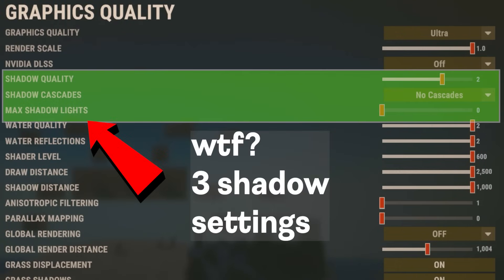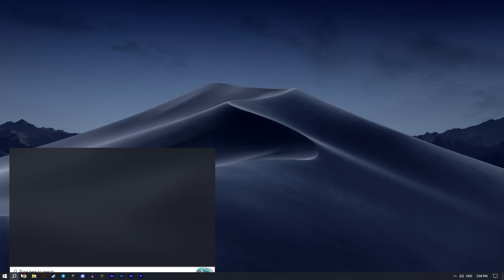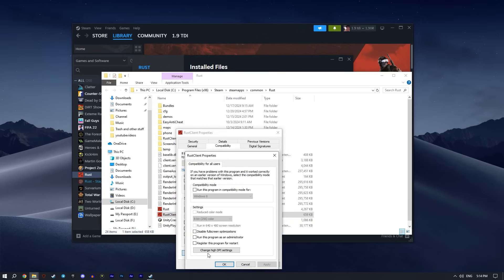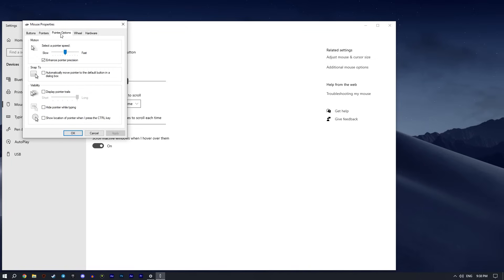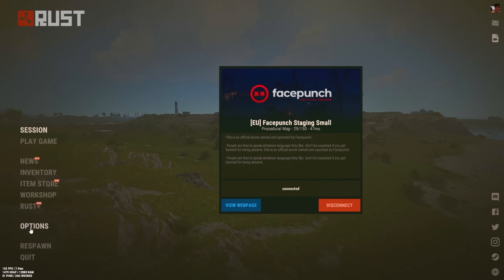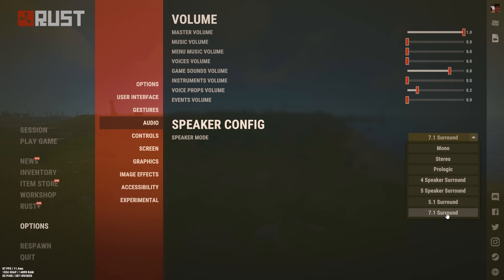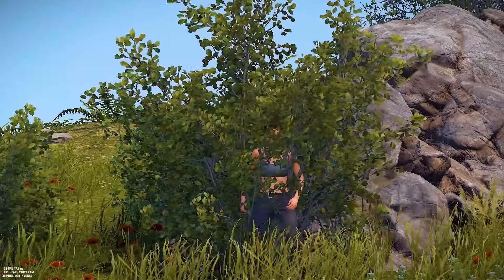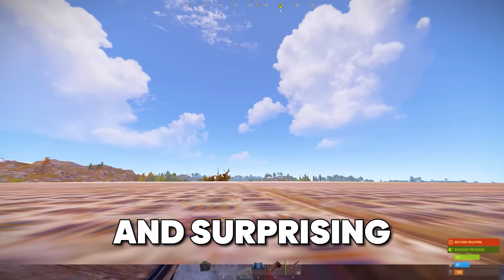The BEST Rust Settings for FPS 2025 (Complete Optimization Guide)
In this Rust guide, I showed the BEST Rust Settings for FPS and PVP in 2025 (FPS Boost, Stretched Res, Visibility, PC Optimization, Low Input and more).

Timestamps:
00:00 - Intro
00:42 - Windows Optimization
03:47 - Mouse Optimization
04:05 - NVIDIA Settings
05:05 - Rust Optimization
08:35 - Keybinds

Commands:
bind x forward;sprint (autorun)
graphics.vm_fov_scale false (small AK)
graphics.vm_fov_scale true (fat AK)
bind mouse4 +fov 90;fov 70 (zoom bind)
bind p gc.collect (memory clearing)

Steam Launch Options:
-graphics.branding 0 -player.eye_blinking false -player.eye_movement false -effects.maxgibs -1 -force-d3d11-no-singlethreaded -high -maxMem=16384